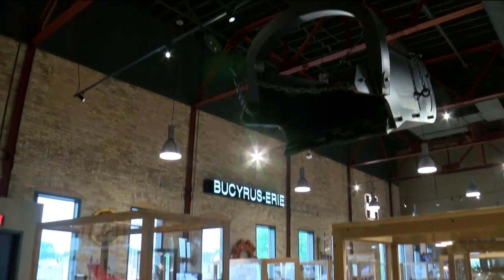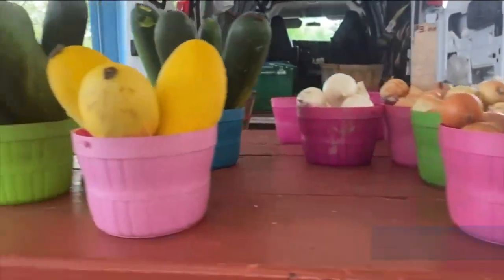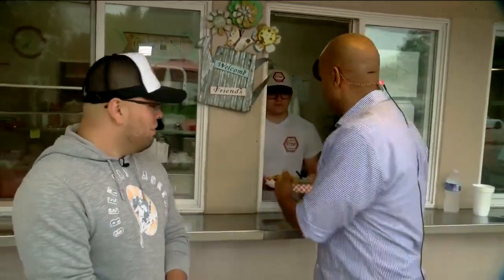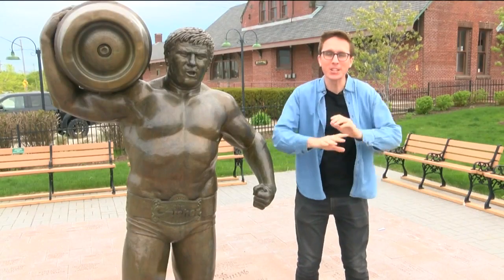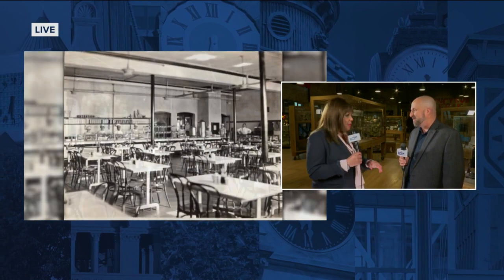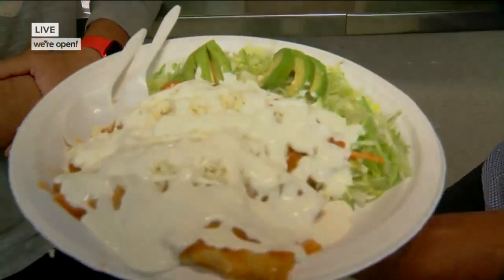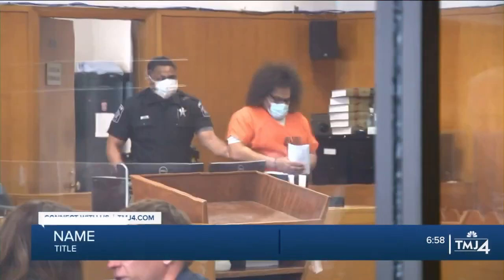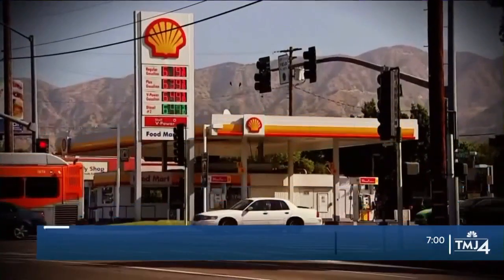South Milwaukee Tonight: A Milwaukee Tonight special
We're taking the show on the road to South Milwaukee! Join us for features on the Bucyrus Club and Museum, a florist who is a real hidden gem, and of course, Da Crusher.